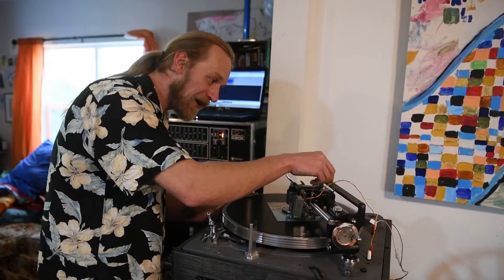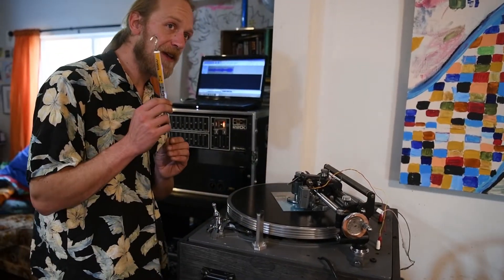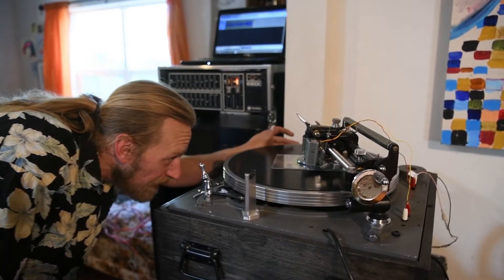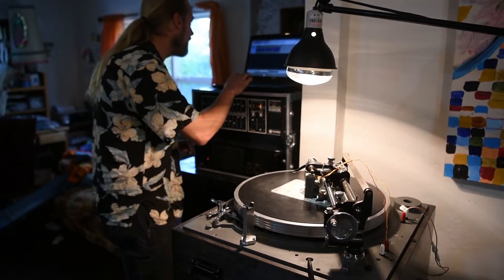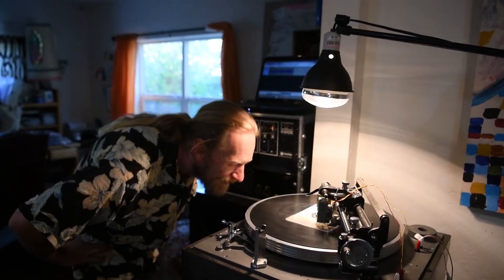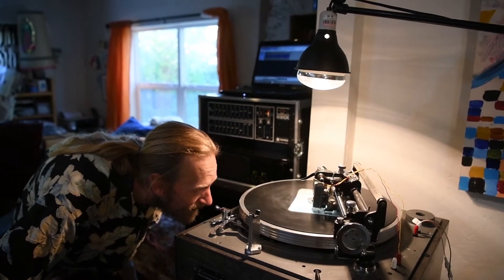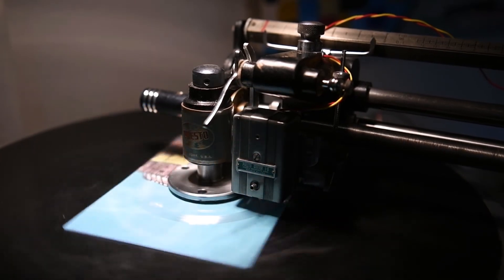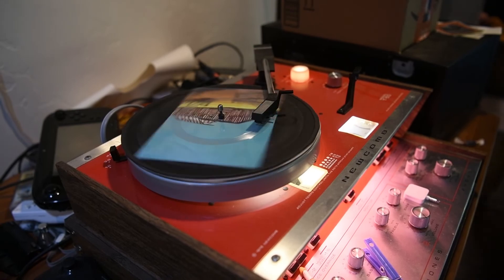Record Lathe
Aaron Jennings demonstrates his record-cutting lathe.